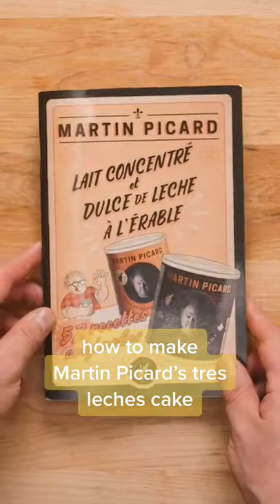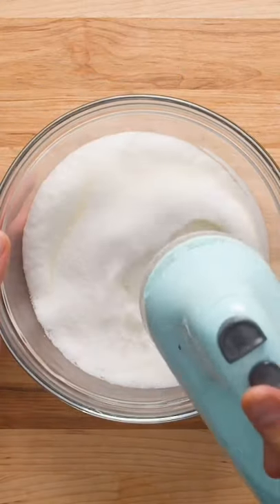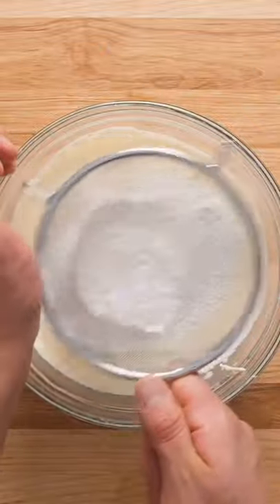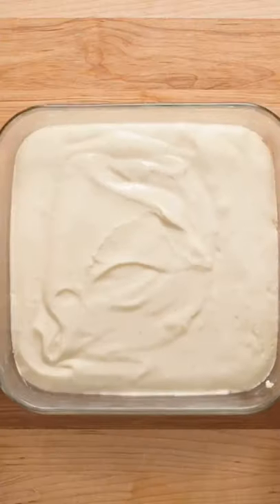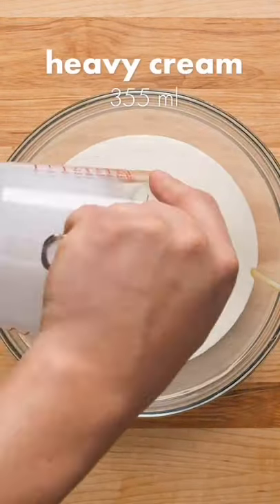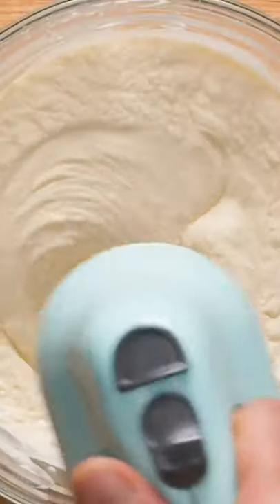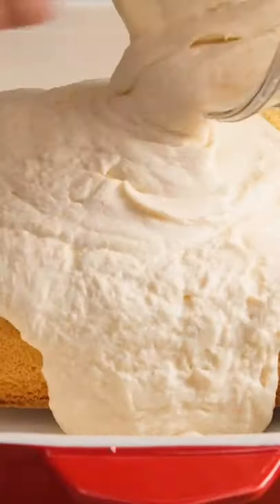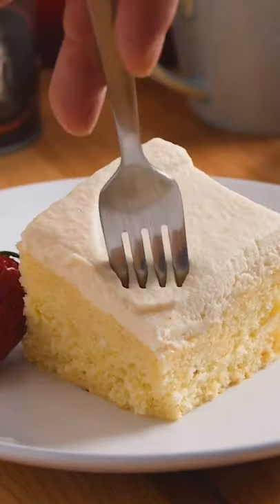How to make Martin Picard's Tres Leches Cake